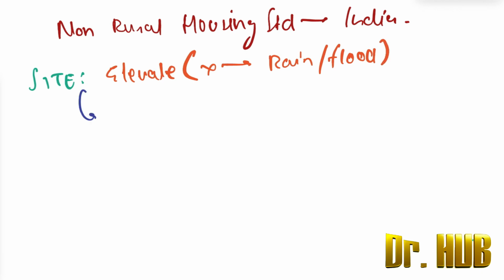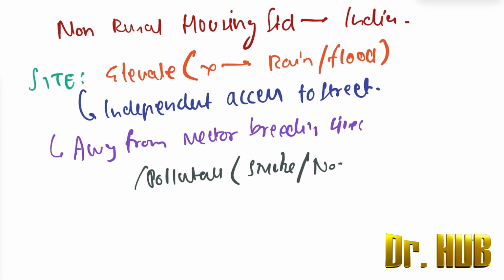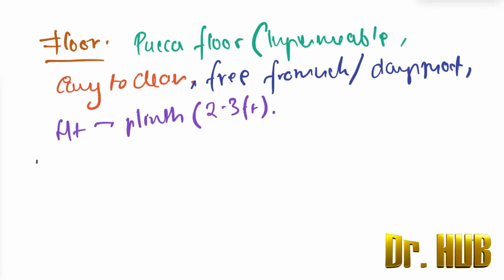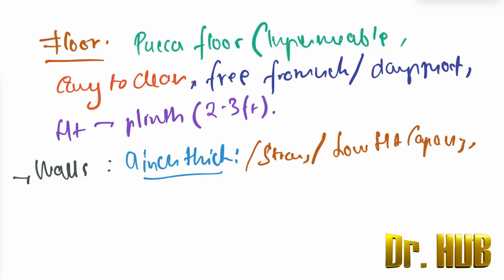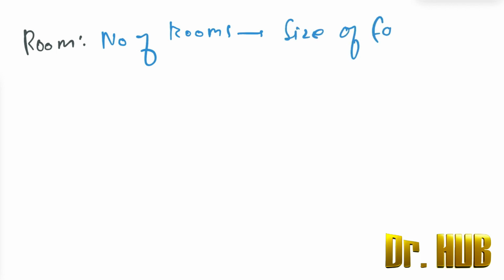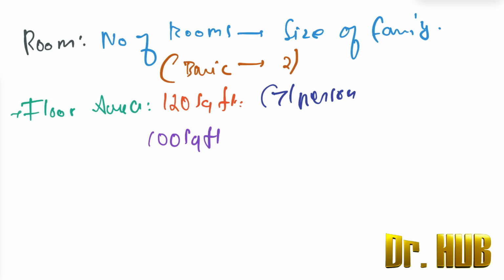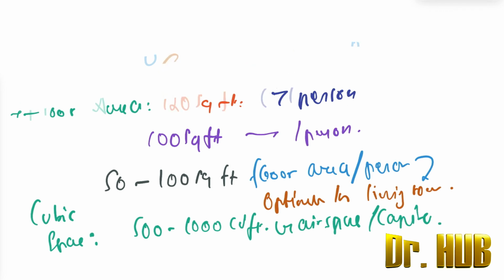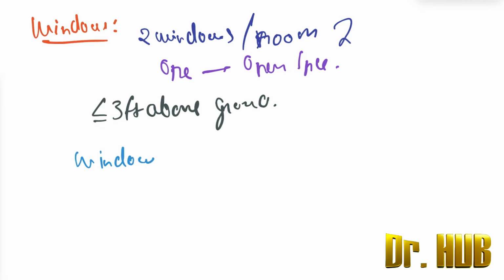Non rural housing standards in India